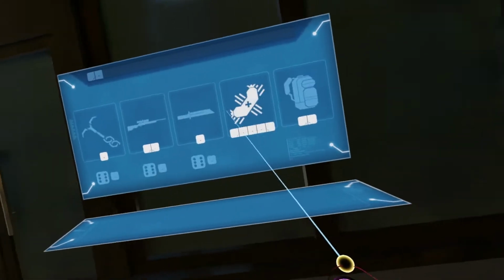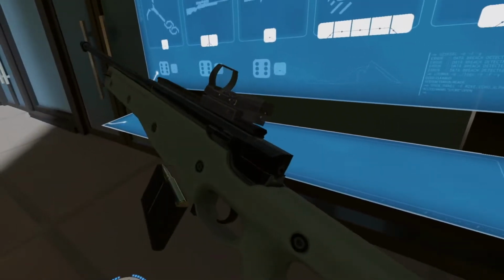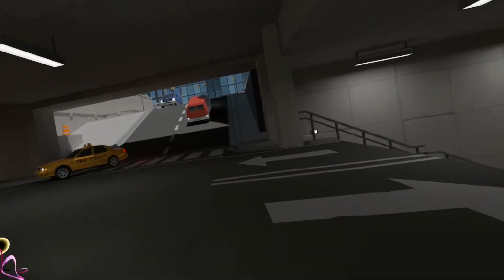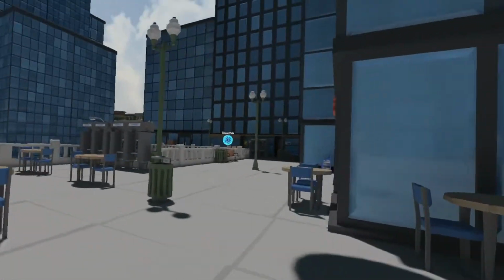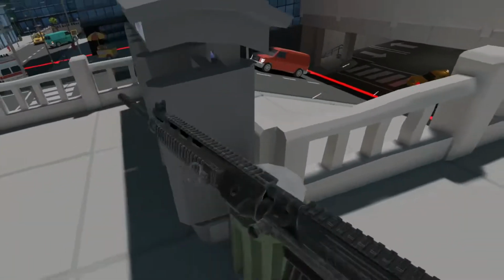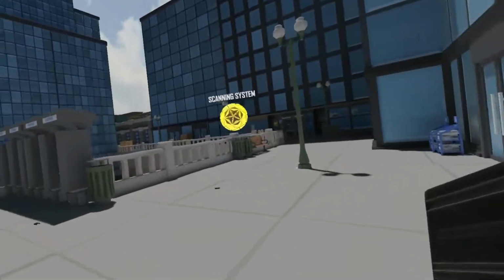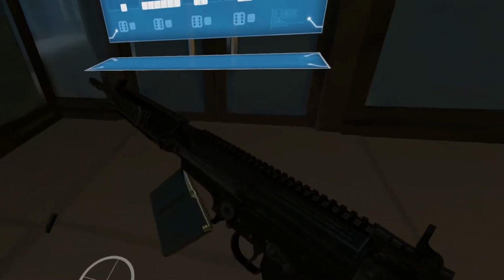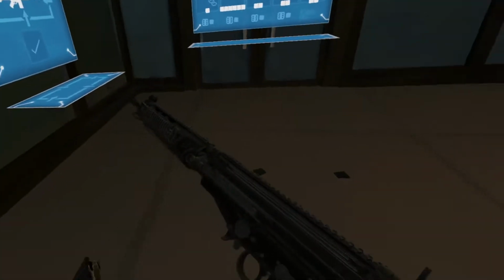Take It, Hold It, Mod It /// S1 Episode 6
It's finally time to delve into the deep rabbithole that is H3VR's Mods! Welcome to my new series called Take it, Hold it, Mod it, where every new season we explore a different Take & Hold modded map. This season we're playing through EdisLeado's Dust 2!

If you haven't seen me before, then hello! I'm Wad and I'm a variety streamer and content creator, I play tons of different games both solo and with the other members of Waddicker where we try to chill and have a fun time.

The games we play can shift by the day, ranging from lots of VR titles like H3VR, Boneworks, and Compound, or lots of non-VR titles like Shooters, Fighting Games, Rogue-likes, and tons of Co-op games too! On top of that we mix in Jackbox streams too where anyone in chat could join in with us.

Here's my Twitch where we stream daily!
We also have a Discord for our viewers!